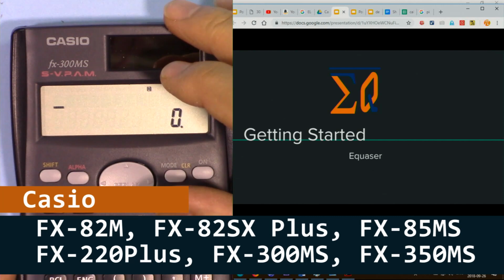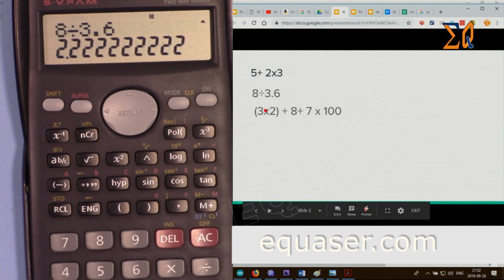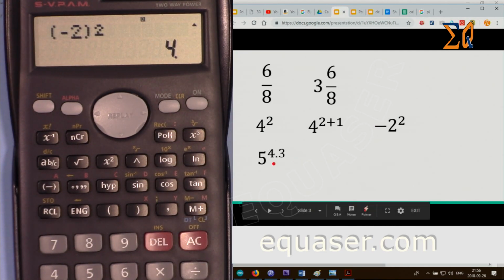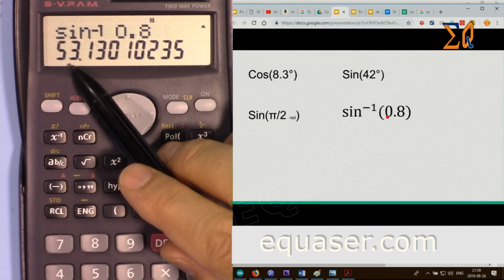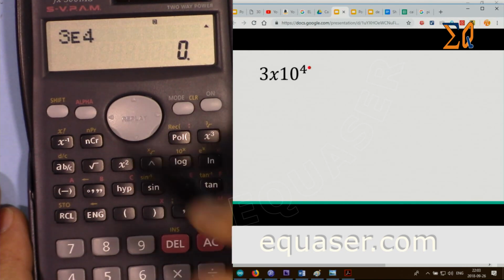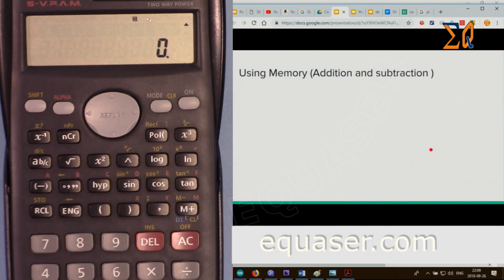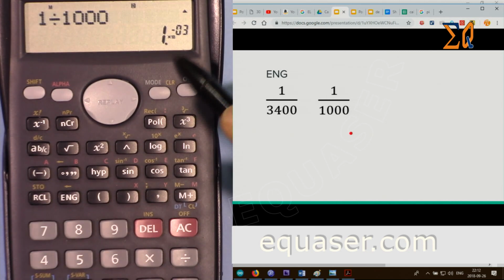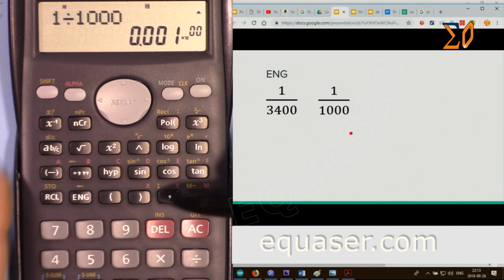Getting started with Casio FX-300MS Scientific Calculator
This video shows majority of features of Casio FX-300MS and the following Casio Scientific Calculators which are similar
FX-82MS
FX-82SX Plus
FX-85MS
FX-220 Plus
FX-300MS
FX-350MS

Converting Polar and rectangular coordinates with FX-300MS:

20190325-AD